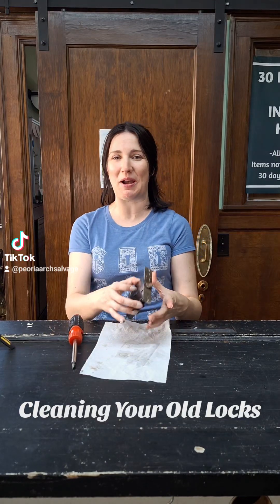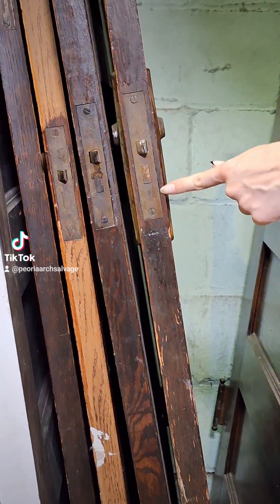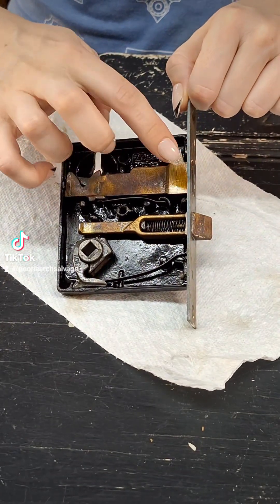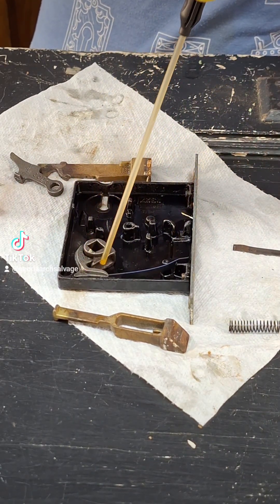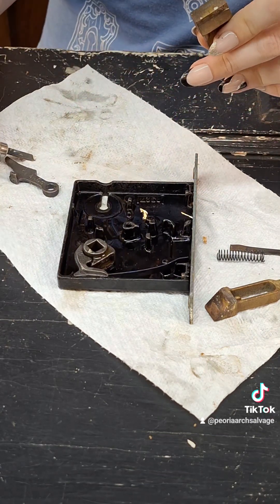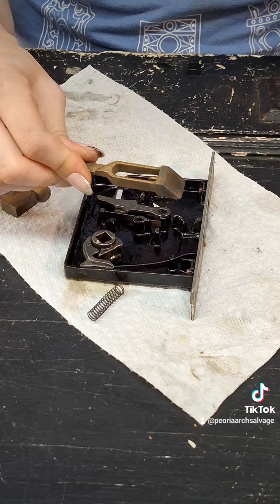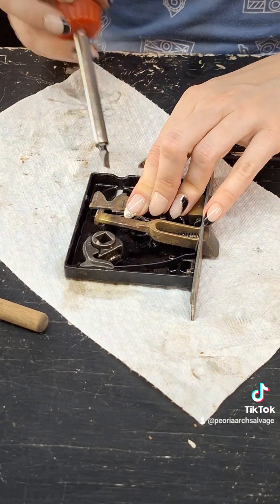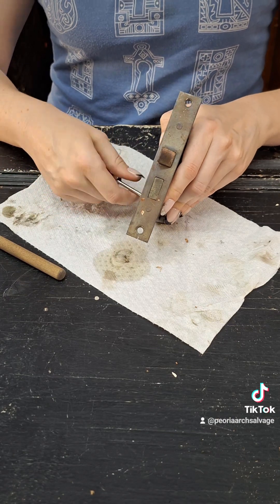How To Clean Your Old Door Mortise Locks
How to get painted, rusty, or dirty antique mortise locks in working shape! This is also a helpful first step before testing skeleton keys in your locks.